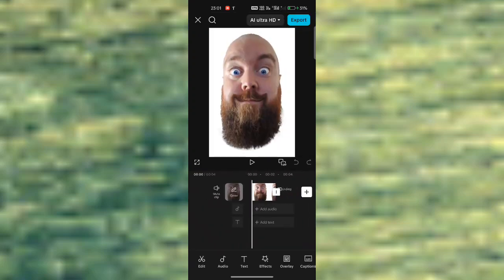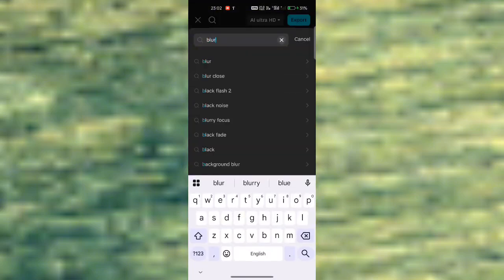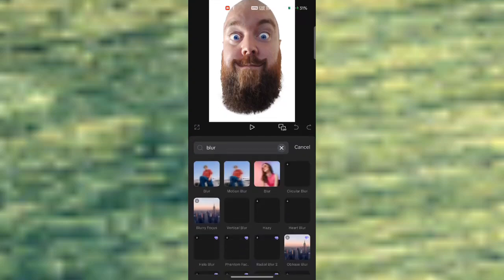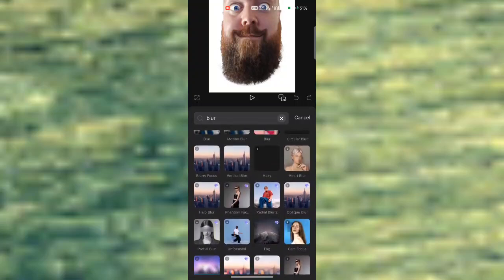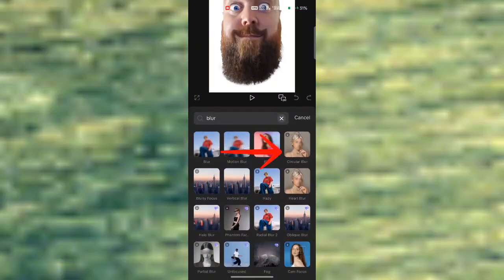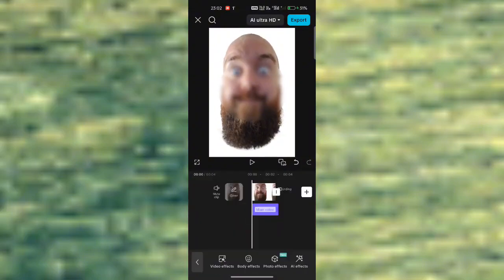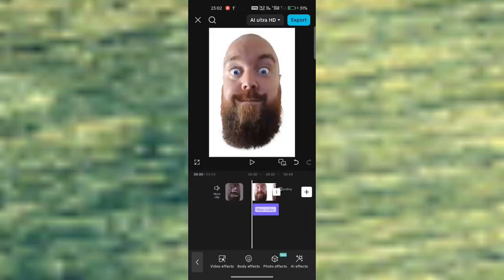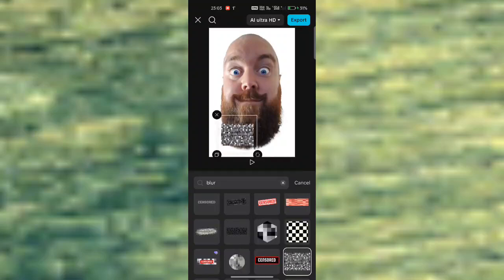How To Blur Face Or Text In Video | Easy Method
In this tutorial, you’ll learn how to blur faces, sensitive information, or text inside any video using free mobile tools. You’ll see how to apply blur effects, track movement automatically, and protect privacy in your videos. This method works for YouTube, TikTok, Instagram, and personal recordings. Even beginners can follow these easy steps to hide identities and private details. By the end, you’ll know how to blur anything in your videos quickly and cleanly.